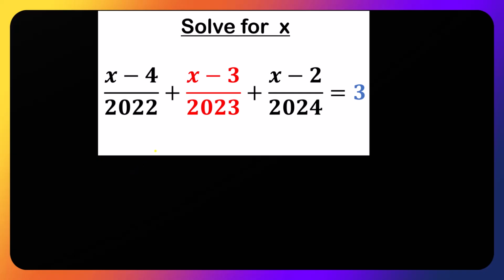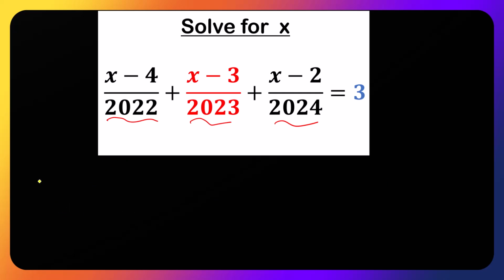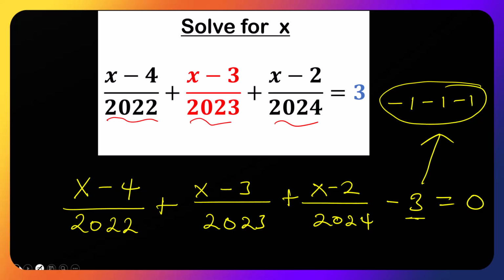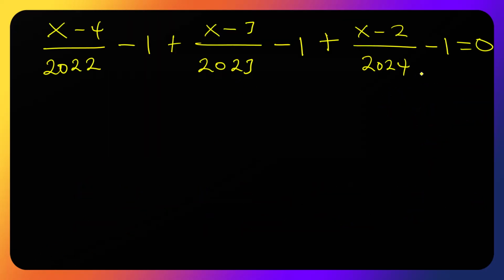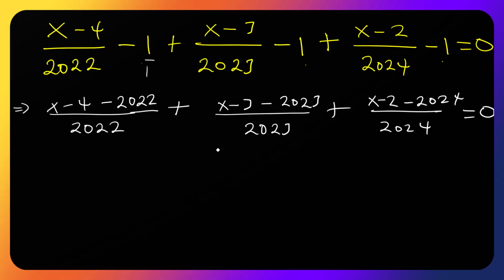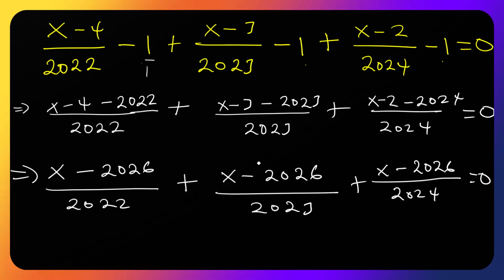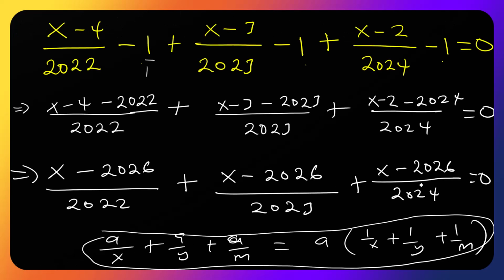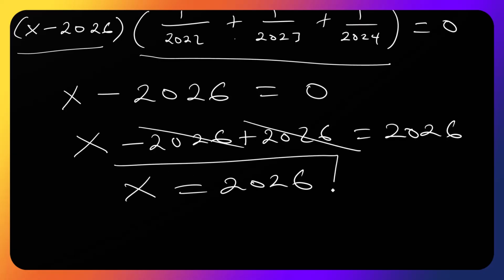Germany| A Very Nice Math Olympiad Question| Solve for x